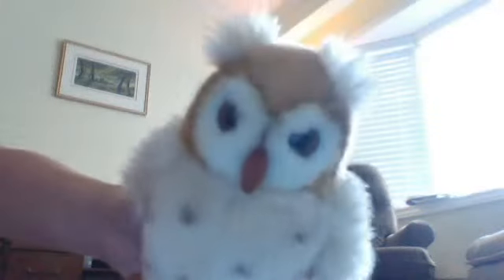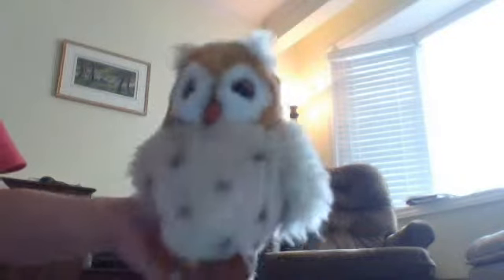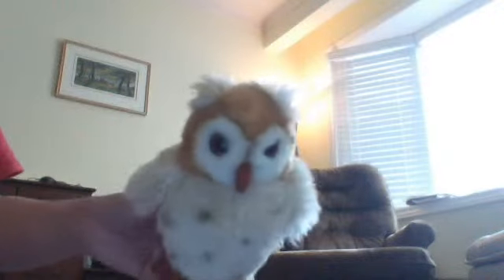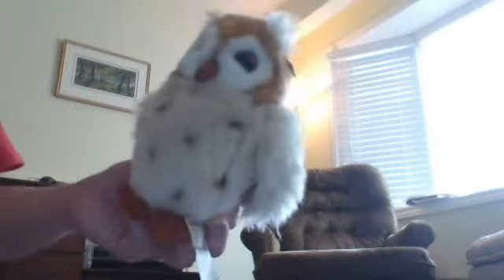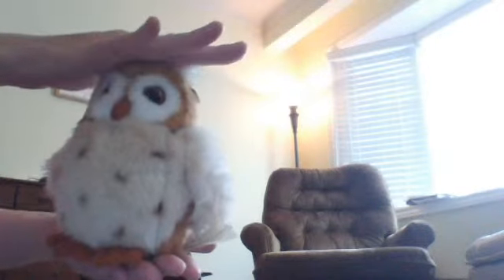owl review cute